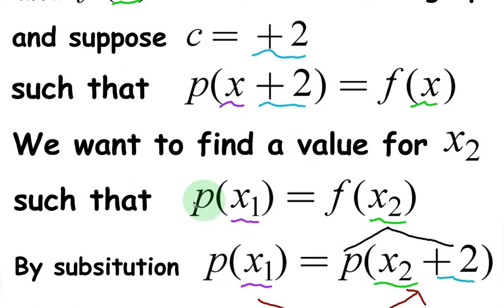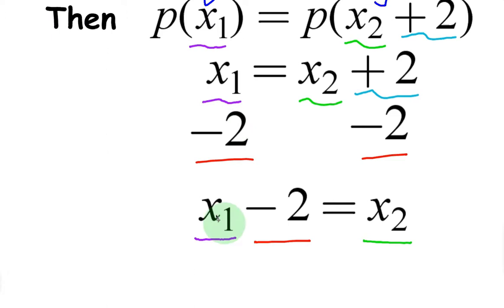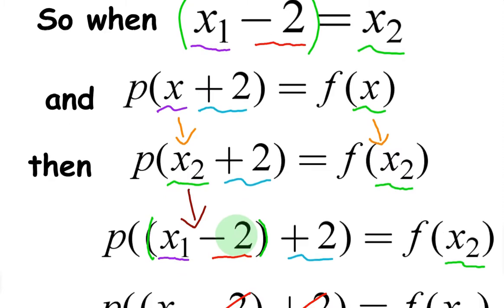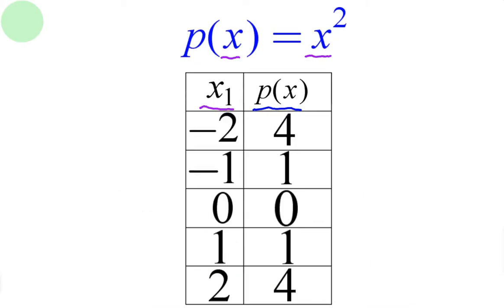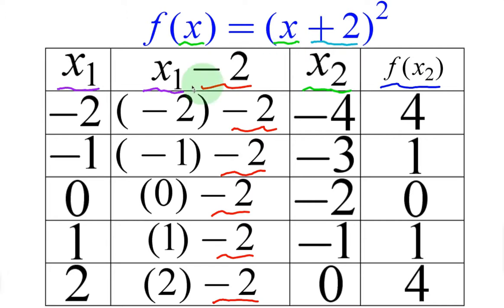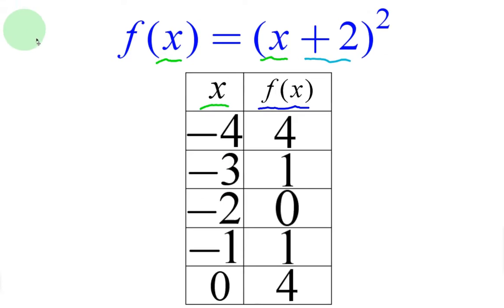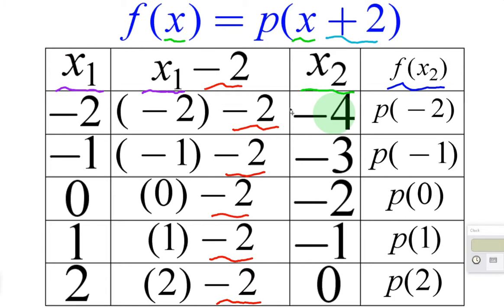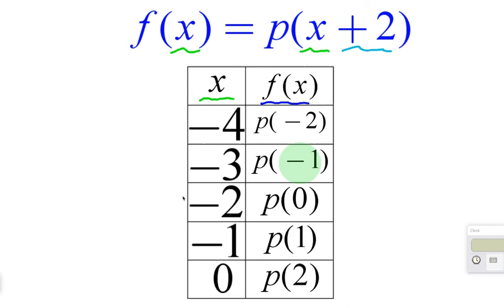Proof for why f(x+2) shifts to the left